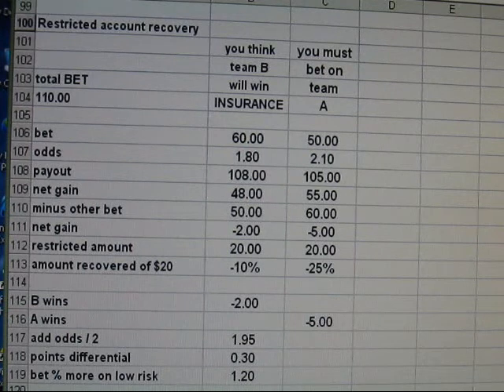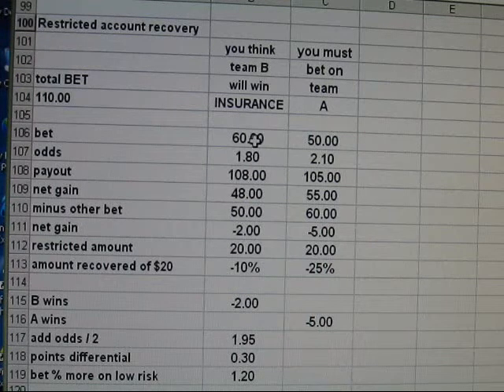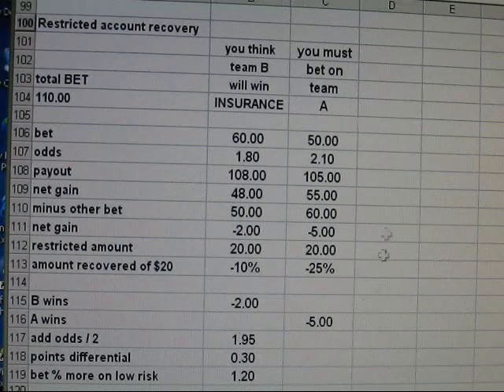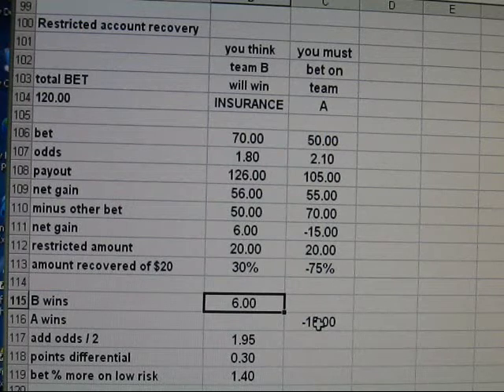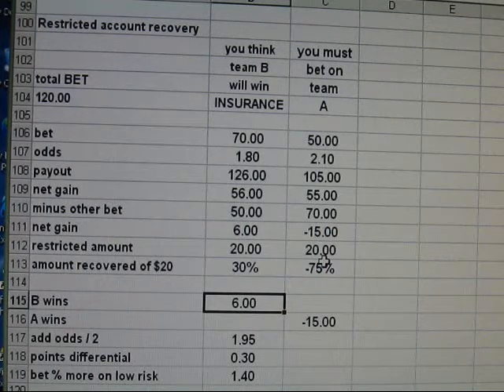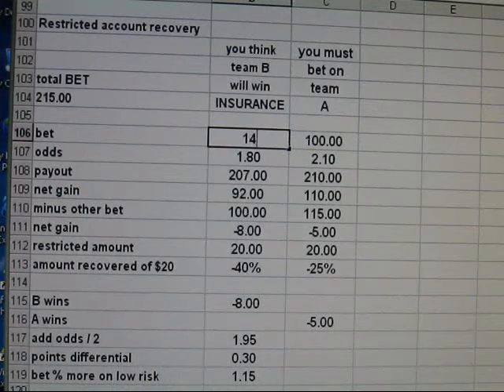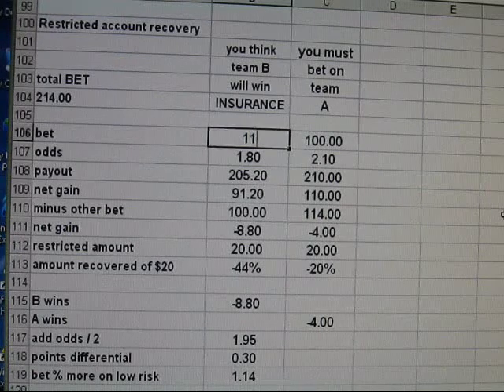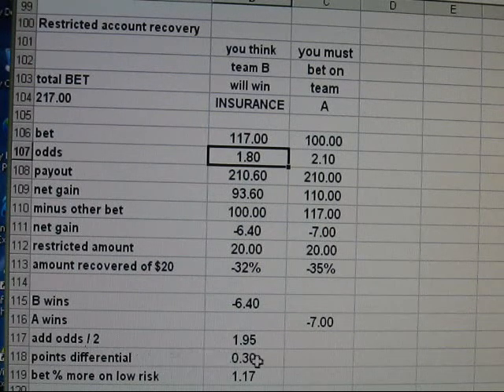3. sports bets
sports bets